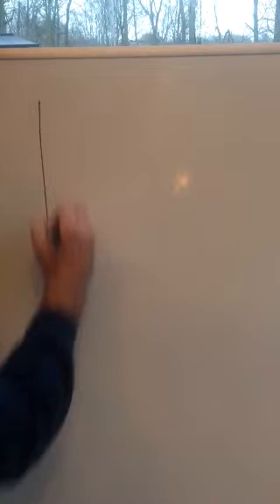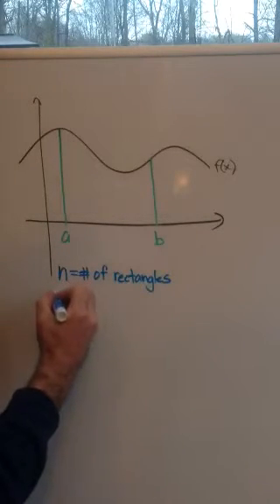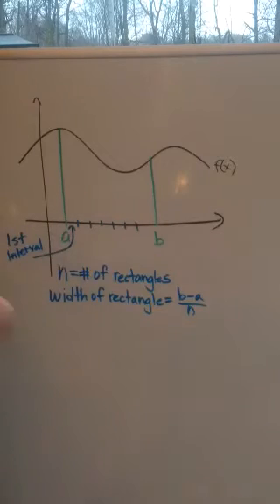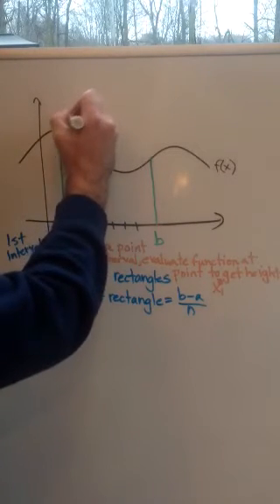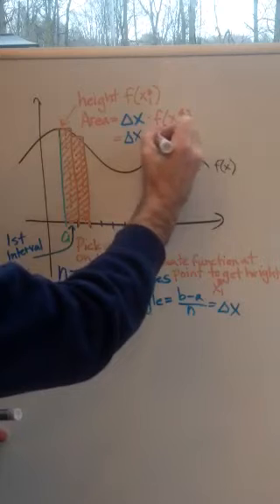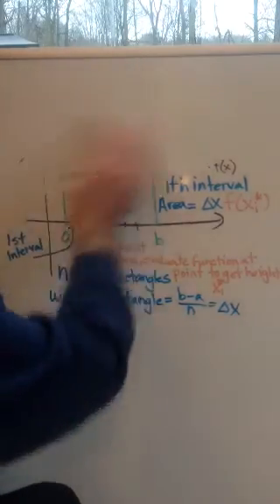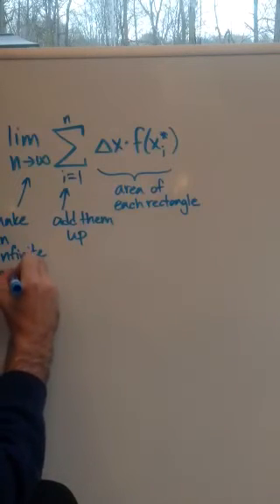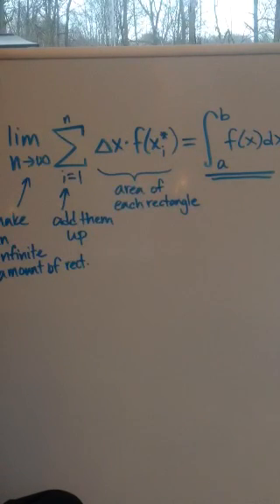Defining an Integral